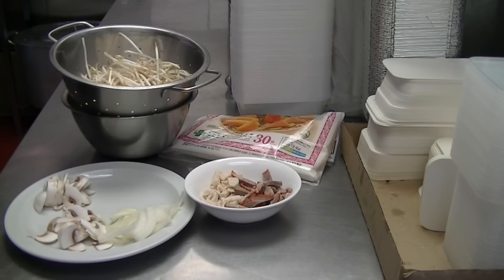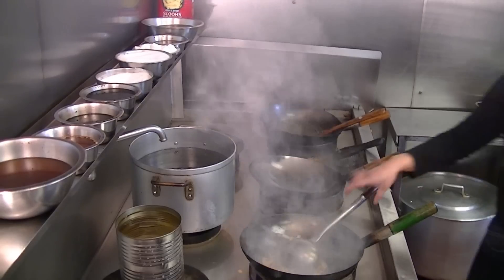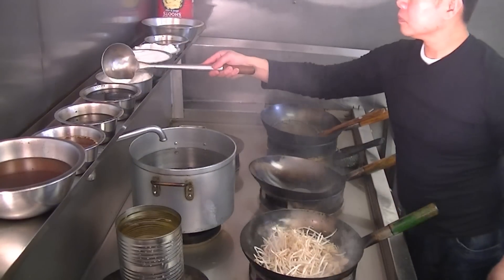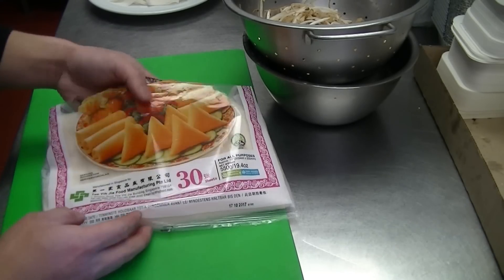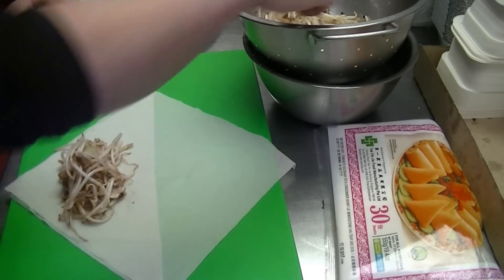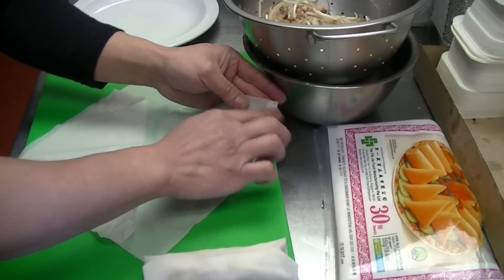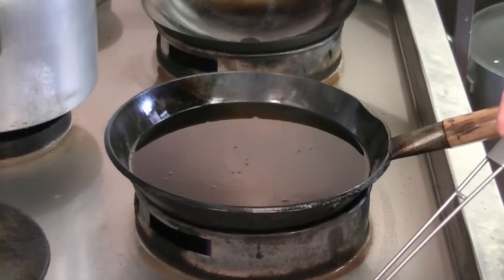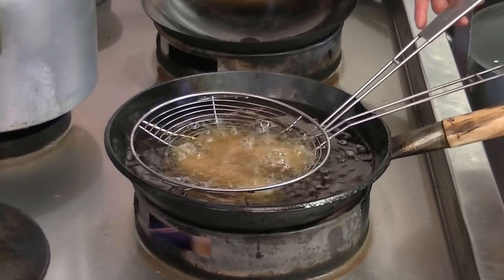HOW TO MAKE PROPER TAKE AWAY spring roll (pro.)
Spring roll is a Chinese appetizer made by wrapping a fillings with thin pancake pastry; it is also know as pancake roll in many Chinese take away in the UK. The choice of filling is very broad; it can be wrapped with meat, seafood or a combination of both. Vegetarian version can also be made by using different types of vegetables. Traditionally spring roll are wrapped into small rolls and deep fry. However there is a common version being sold in Chinese take away in the UK where the spring rolls are quite large in size. This may be due the fact that shops want to portray value for money; therefore making it into gigantic sizes compare to restaurants. As I am running a Chinese take away and sell the take away version; this will be the recipe I am sharing with you guys:)

Ingredients
250g bean sprout
40g onions
40g mushroom
50g cooked chicken breast
50g char siu ( Chinese style pork)
10x10 spring roll pastry

3g salt
3g msg
dash of wine
dash of pepper
1 teaspoon light soy sauce
1 teaspoon 5spice powder
60 ml water

Method
First fry onion and mushroom in hot wok, then add chicken and pork
add light soy sauce
Squirt wine
Squirt pepper
Add bean sprout
Add salt and msg
Add 5 spice powder
Add water
fry for another minute and pout it in a colander to cool.

Wrapping and frying

Once cooled place spring roll pastry with tip face you and put some fill down the bottom.
Roll it until you reach the middle and fold the two sides together and roll to the end.
Seal with some plain flour mixed with water or egg.
Depp fry at 180C-190C for about 5 minutes until golden brown.